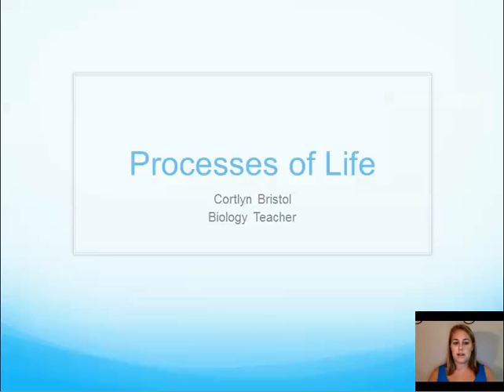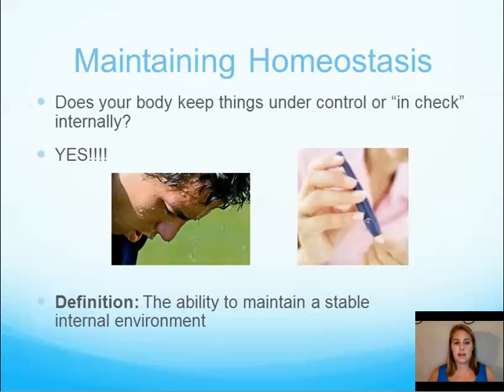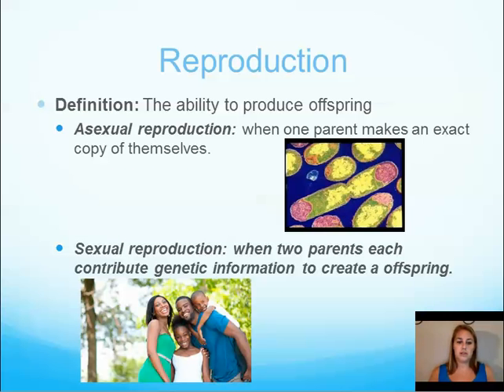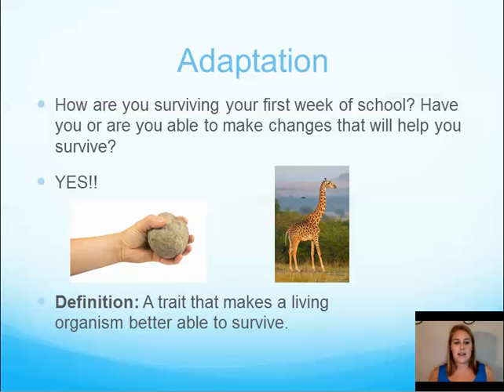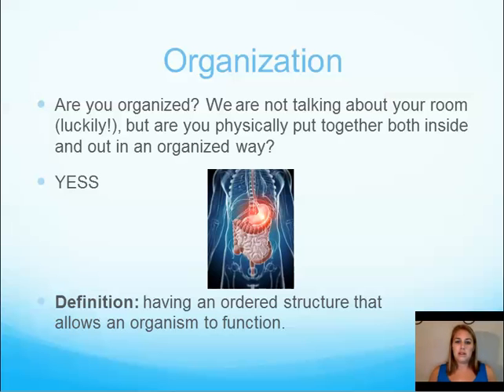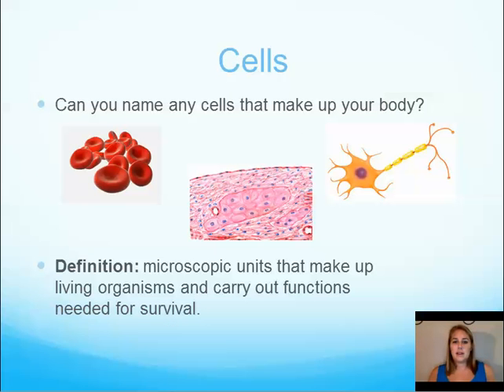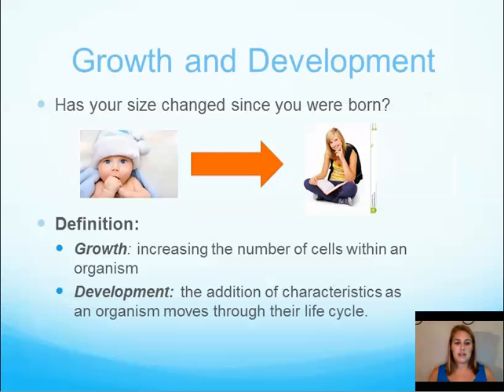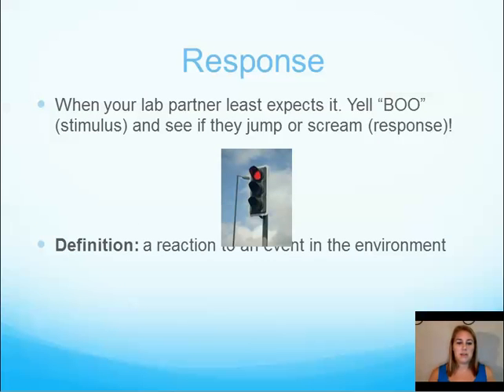Processes of Life